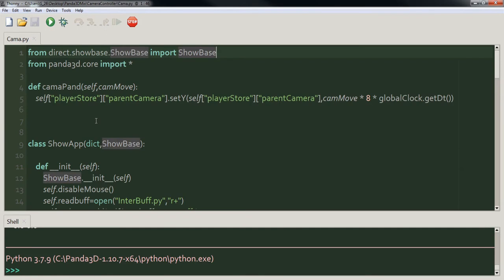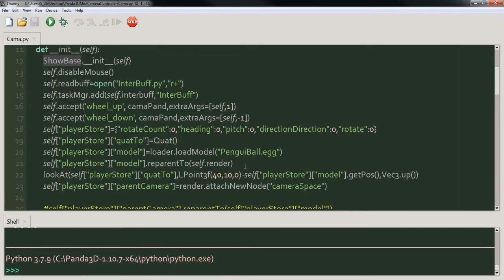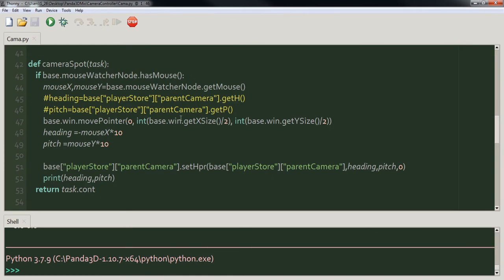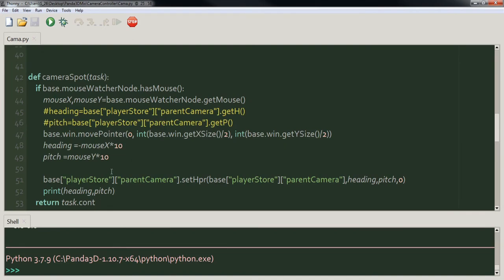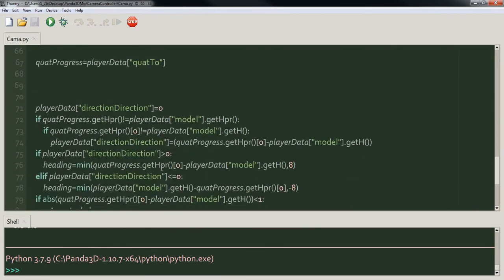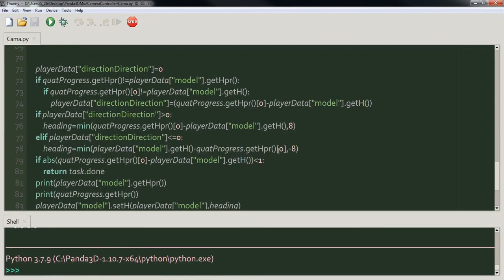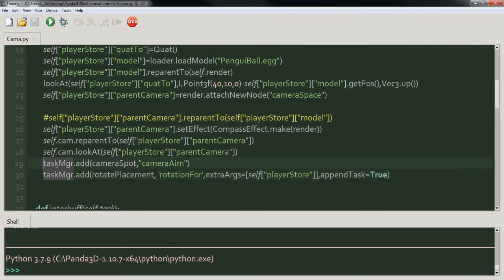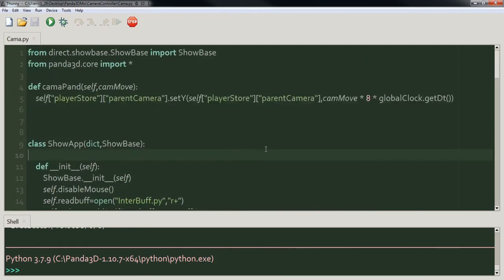[Panda3D Mixup #17]: Camera Controller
A video about how a camera controller can work in Panda3D.